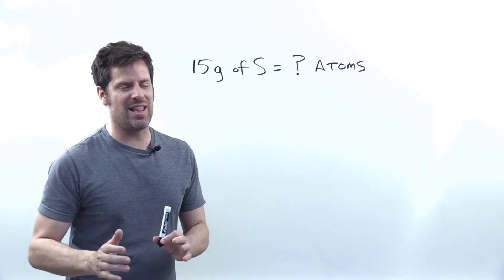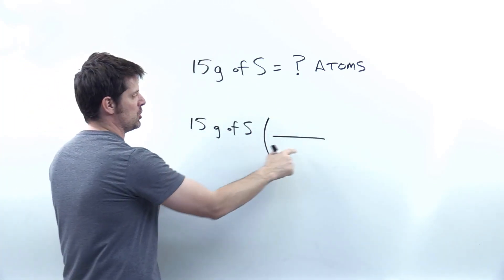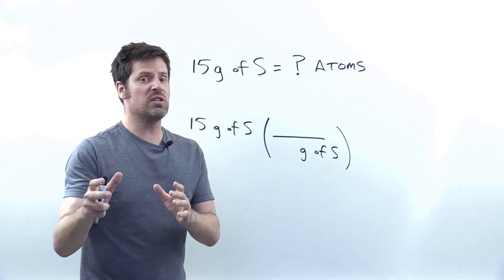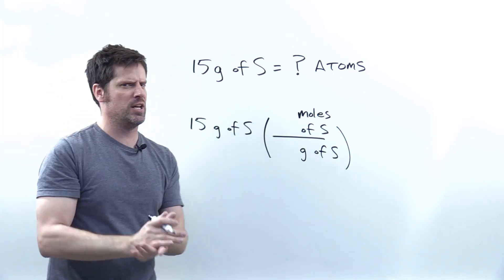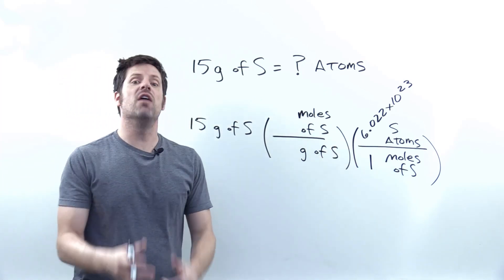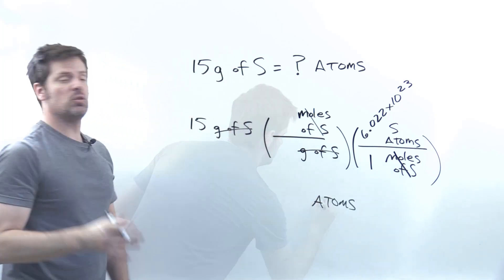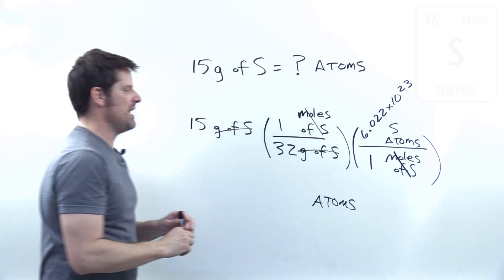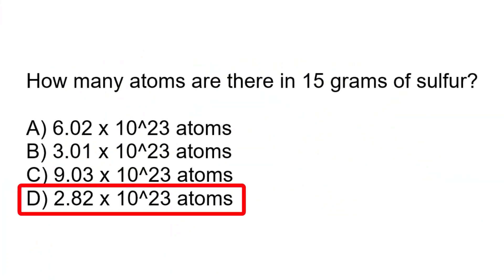How Many Atoms Are in 15 Grams of Sulfur?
Answering a common type of unit-interconversion question.